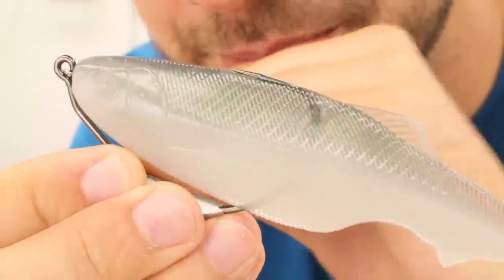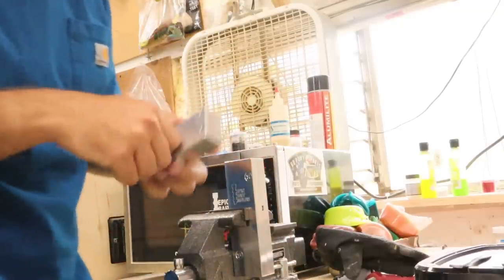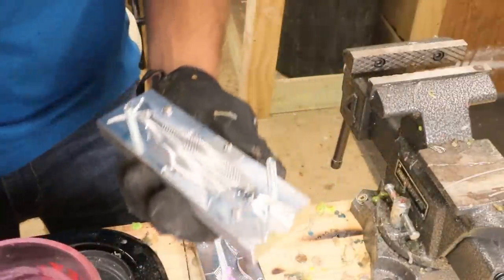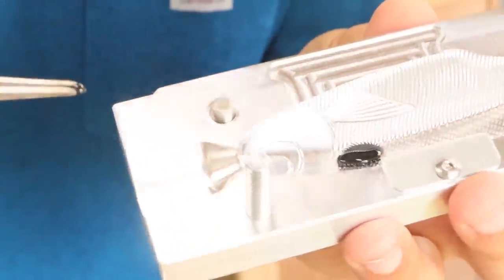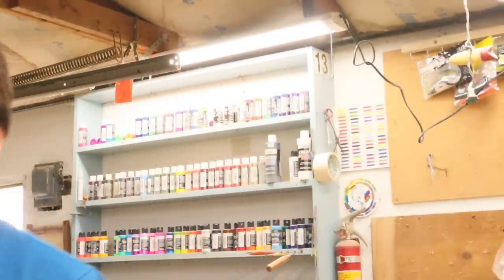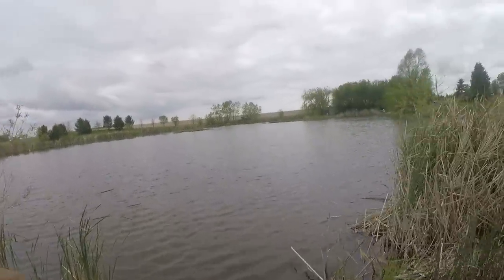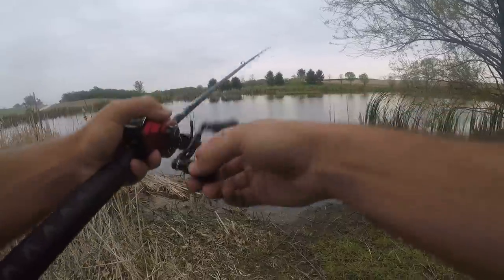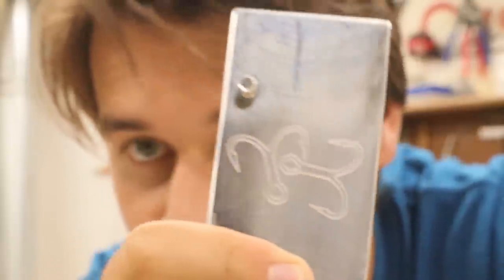An Epic Injection SwimBait | Inject to Catch